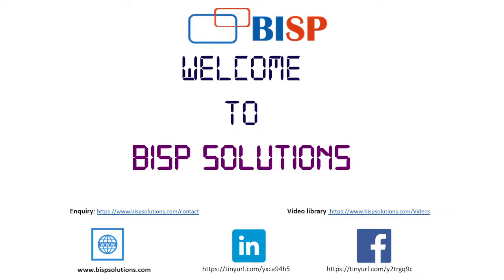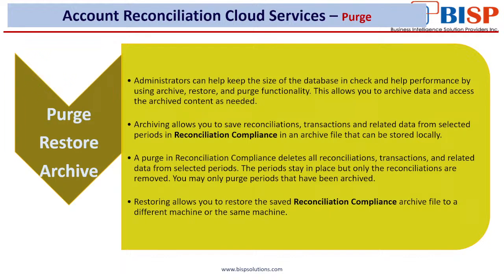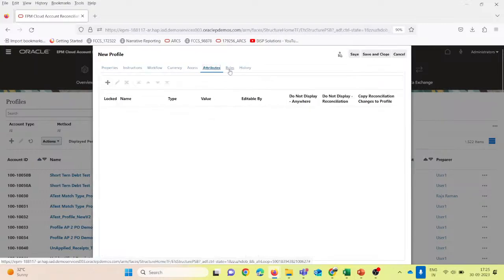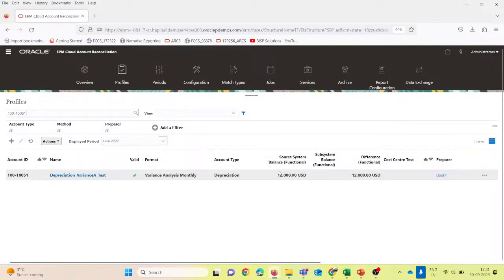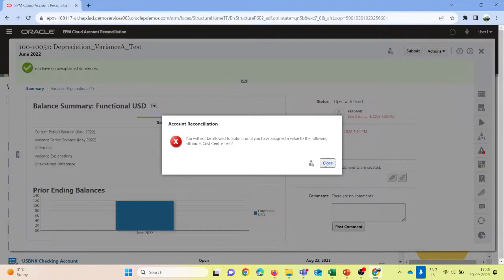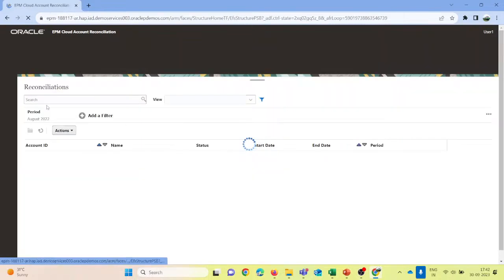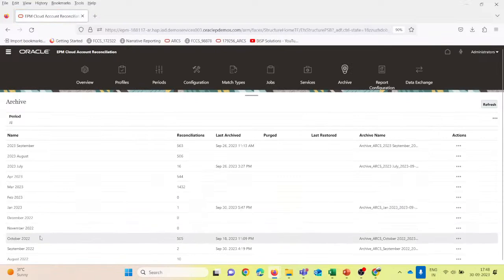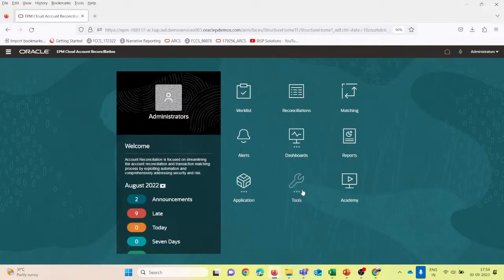Oracle ARCS | Variance Analysis-Clone & Archive-Purge-Restore | What is variance analysis in arcs?